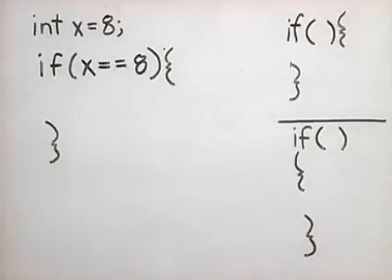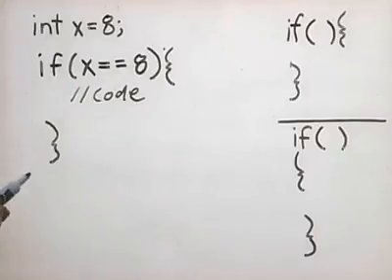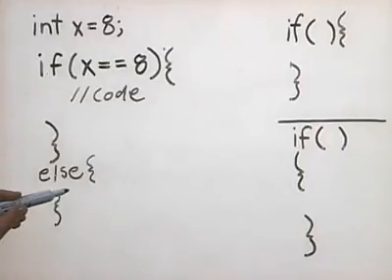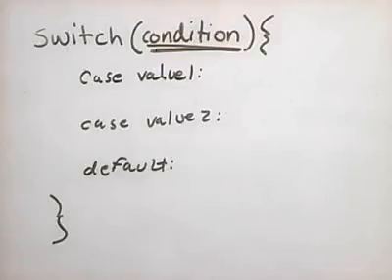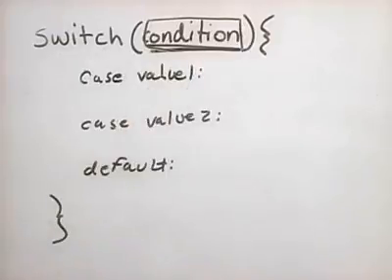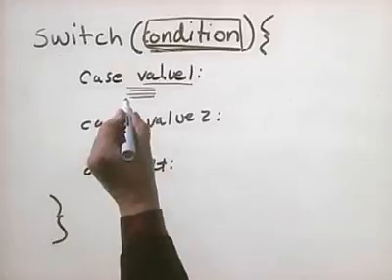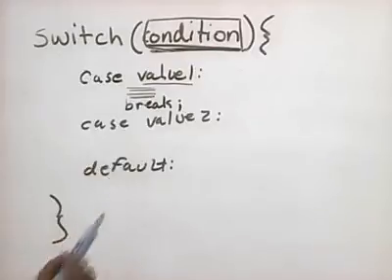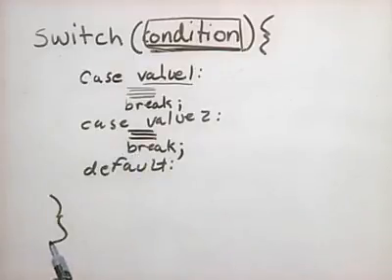If Elase Switch statements c#